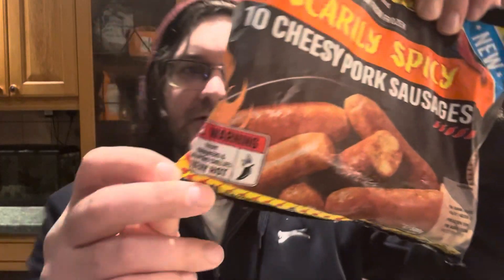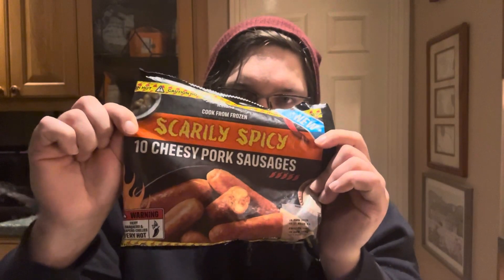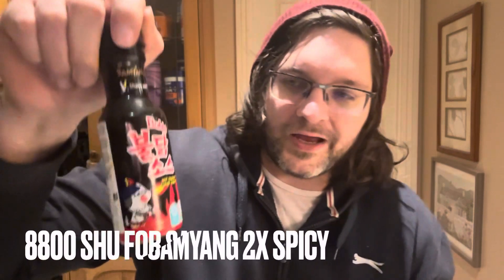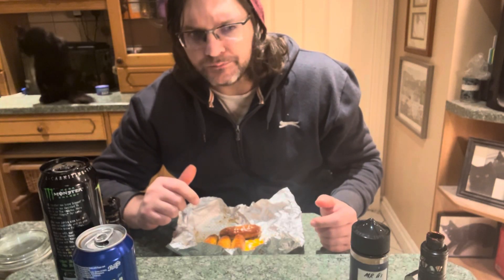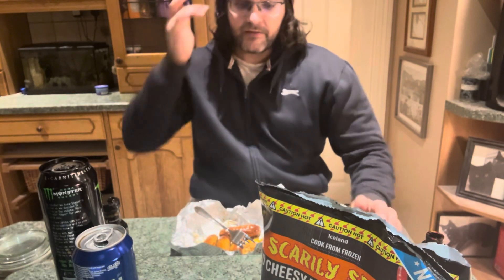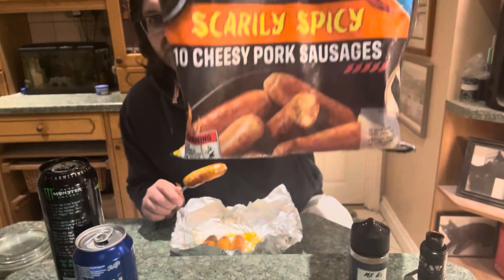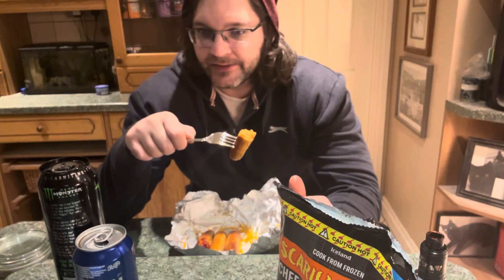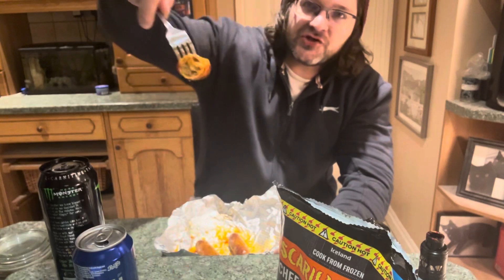Scarily Spicy Cheesy Pork Sausages (Iceland) + Samyang Sauce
Got a good heat and flavour profile with these sausages, very nice range from Iceland